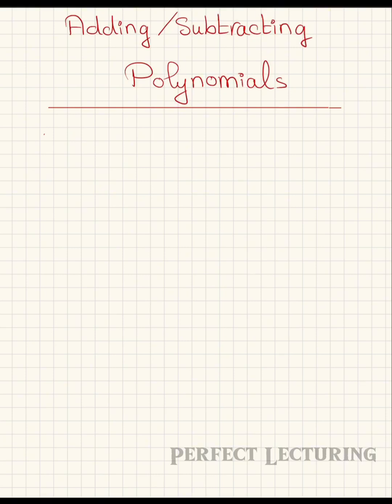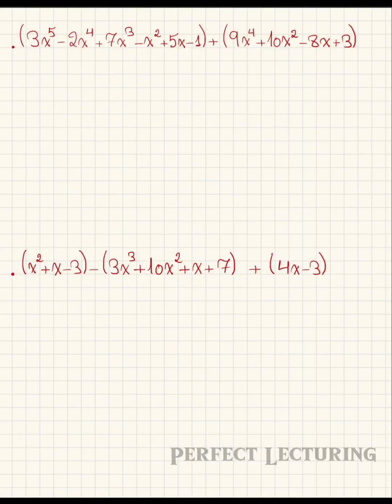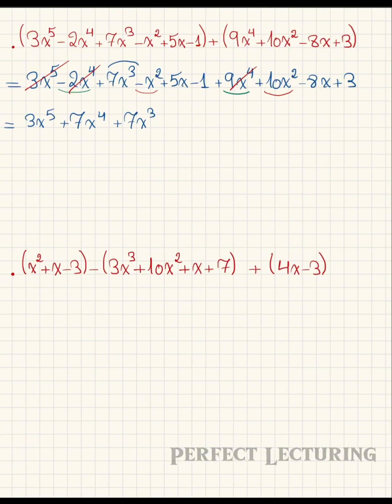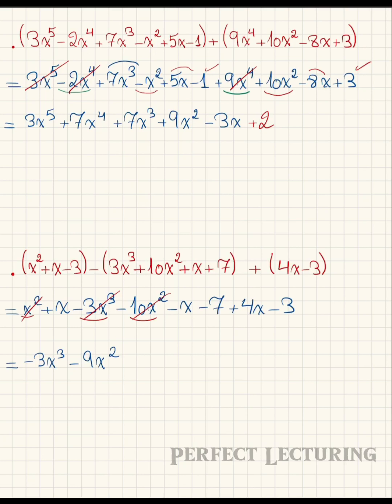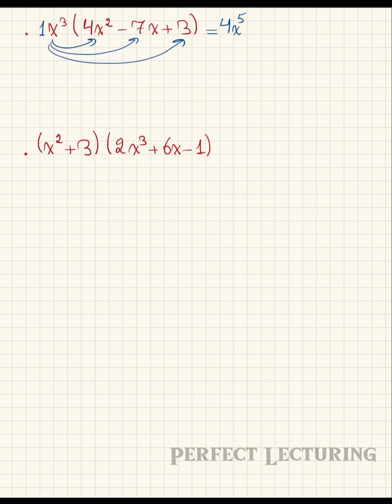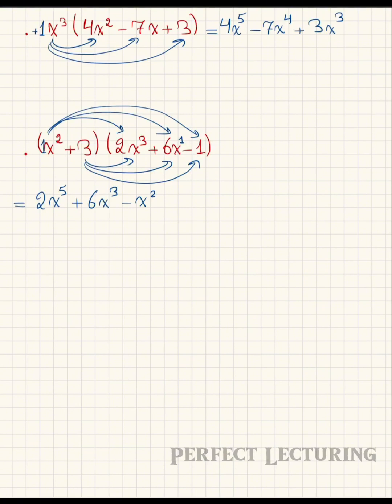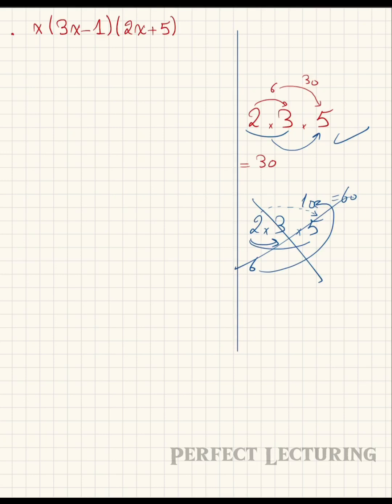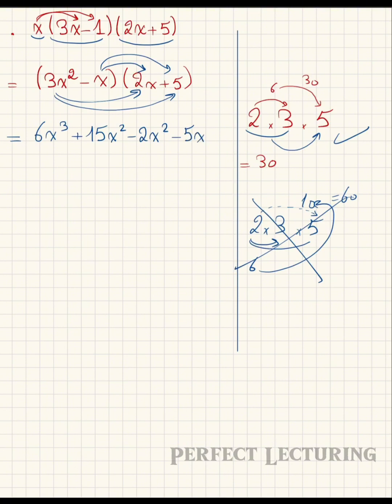Polynomials: Addition and Multiplication